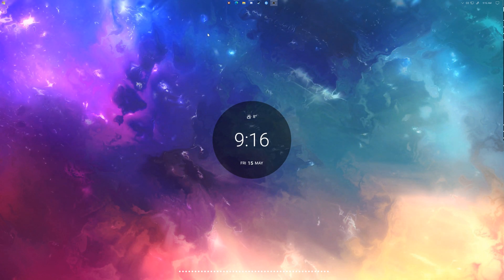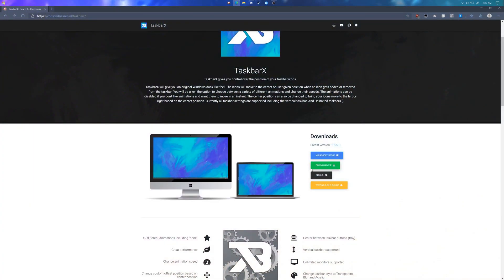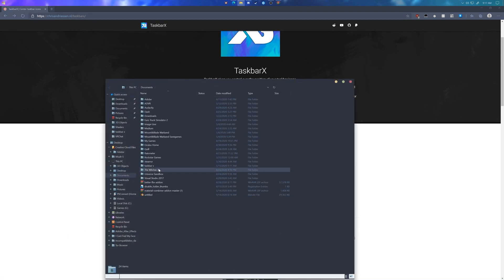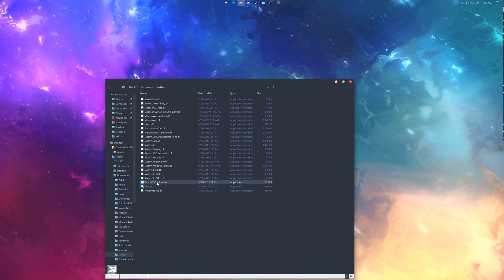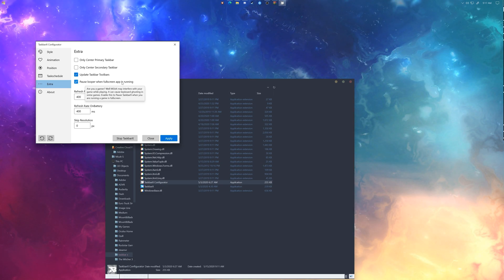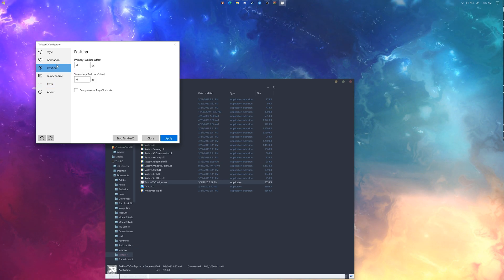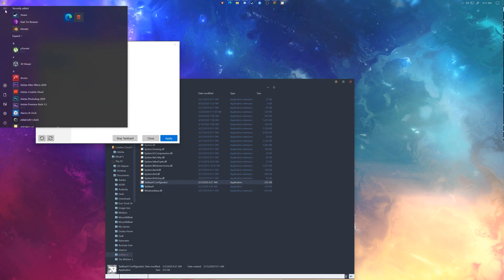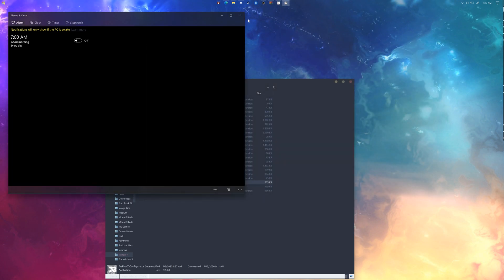How to center your taskbar icons with TaskbarX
In this video I will be showing you guys how to center all your taskbar icons